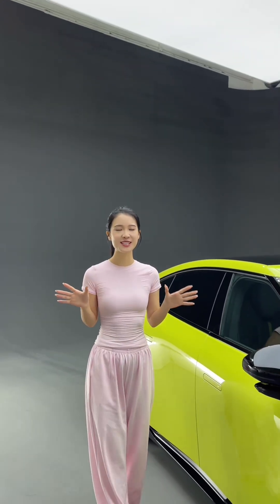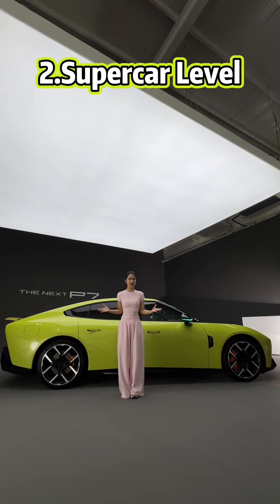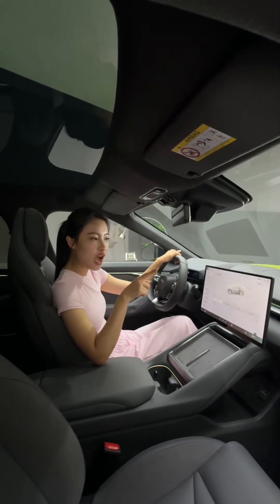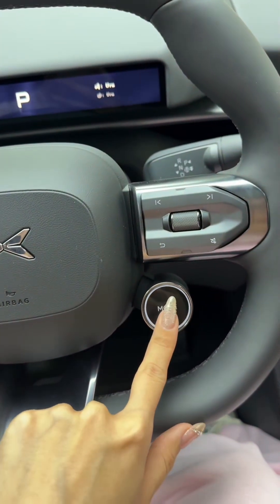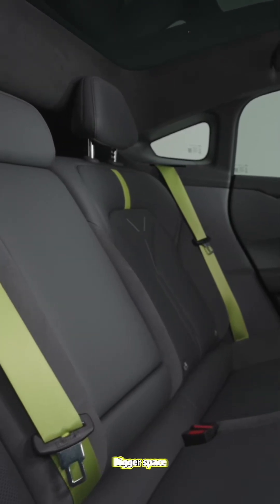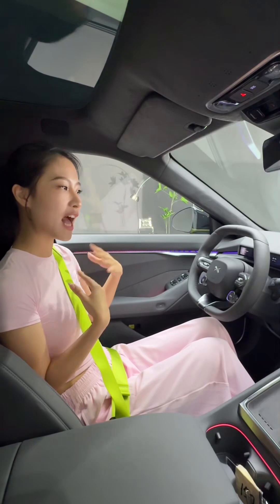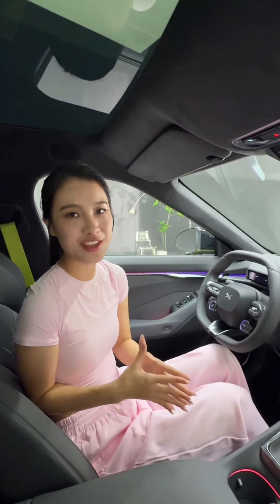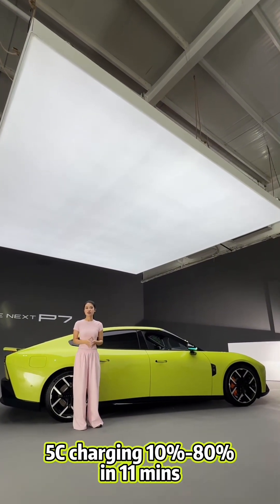XPeng The Next P7: A New Benchmark in China's EV Innovation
XPeng just unveiled the all-new P7 in Beijing on August 6, 2025, blending sleek design, next-gen AI, and supercar performance into one stunning electric coupe.  Let's take a closer look at the all-new P7 in Minnie's video!💛

💛2250 TOPS AI Power – 3 self-developed Turing chips for unmatched intelligence.

💛0-100km/h in 3.7s + 820km max range – Thrilling speed, zero range anxiety.

💛800V Ultra-Fast Charging – 525km in just 10 minutes – faster than a coffee break!

💛Luxury Redefined – NAPPA leather seats, 87-inch AR HUD, and whisper-quiet cabin.